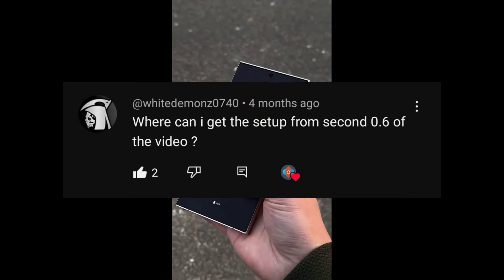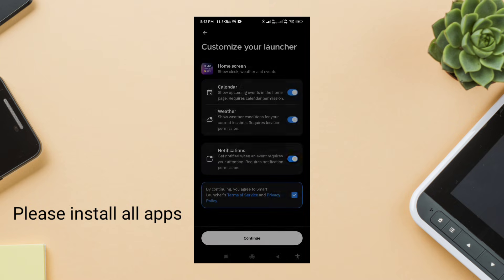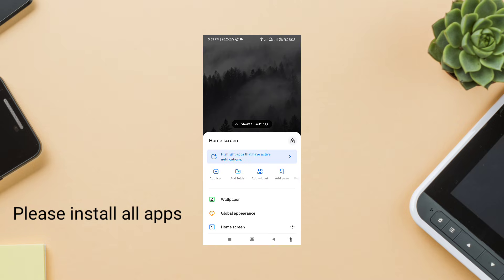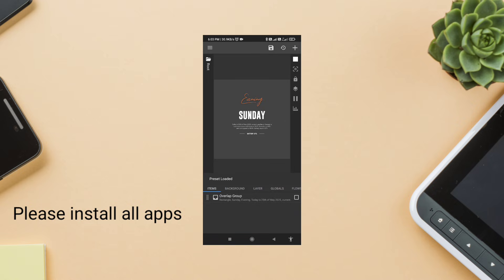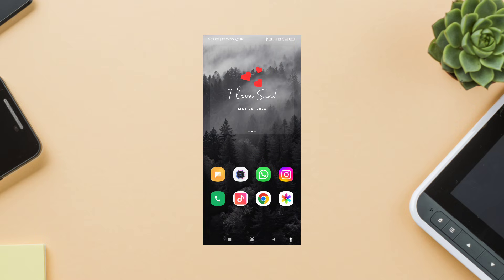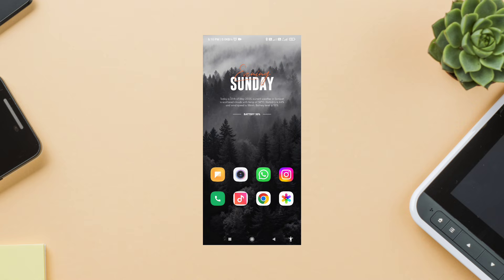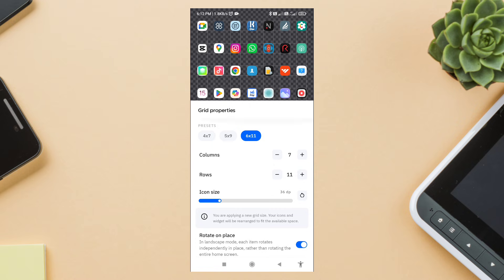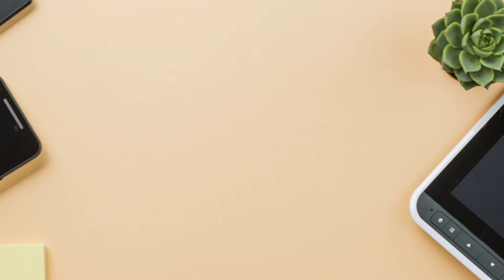🔥 Best 3-Page Smart ( Not Nova) Launcher Setup | Minimal & Clean Homescreen Customization!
🔥 Best 3-Page smart Launcher Setup | Minimal & Clean Homescreen Customization!

Hey everyone! 👋 Today, I’m bringing you a super clean and minimal 3-page smart Launcher setup using vanilla KWGT widgets, flight icon pack, and a dark forest wallpaper. This setup is functional, aesthetic, and easy to customize!

📥 Exclusive Bonus: The backup file is available for my loyal subscribers in our Telegram channel—download and apply it instantly!

📌 What's Included in This Setup?

✅ Smart Launcher Customization – Grid, gestures & dock settings
✅ 3-Page Layout – We’ll use widgets from:

Radiance KWGT (quote + sun)

Vanilla KWGT (date & weather)

Elements KWGT (weekday + weather)

✅ flight Icon Pack – Minimal and clean look

Timestamps:
00:00 Intro
00:38 Installing Smart Launcher
01:04 Applying Wallpaper
01:20 KWGT Setup
01:50 KWGT Setup – Page 1
02:25 Page 2 – Vanilla Widget
02:48 Page 3 – Elements Widget
03:08 Applying Flight Lite Icons
04:19 Backup file